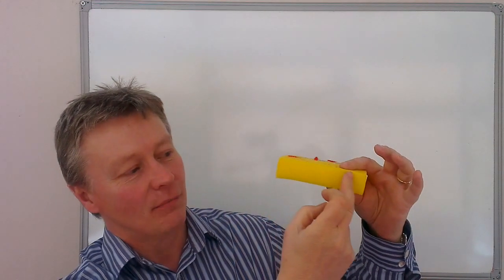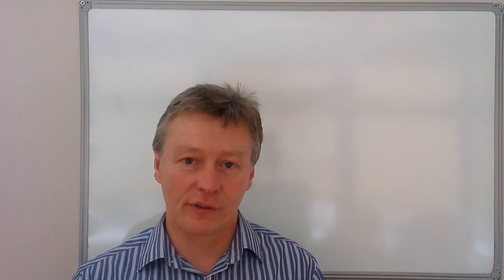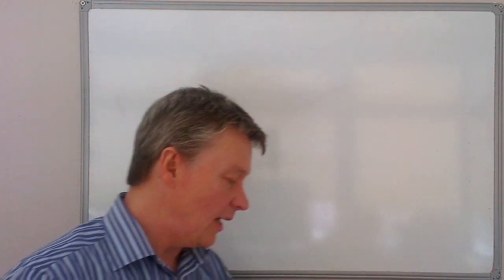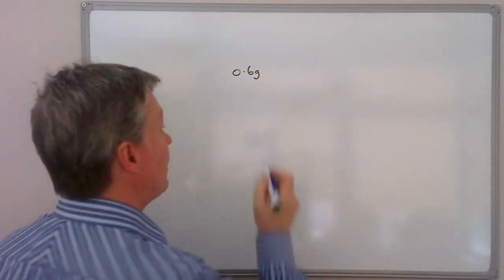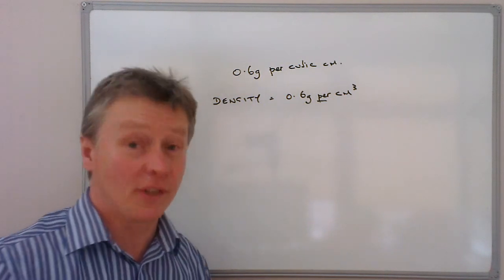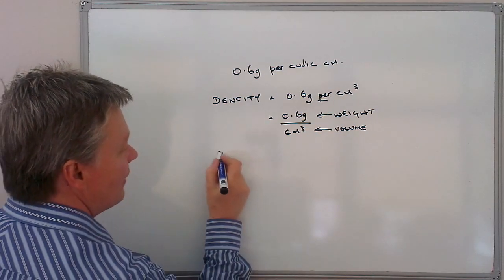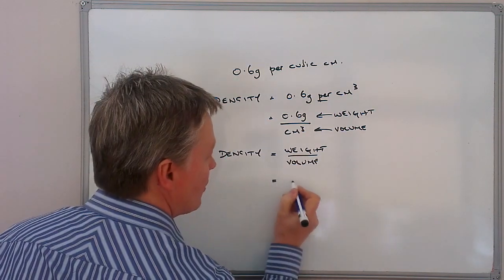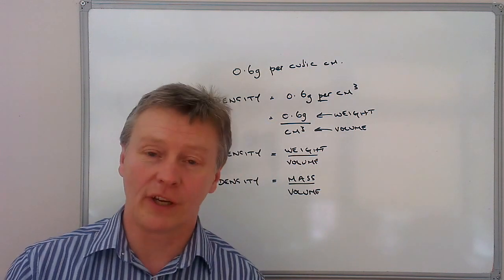What is density?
Just a quick video, aimed at around C grade GCSE, to introduce density.